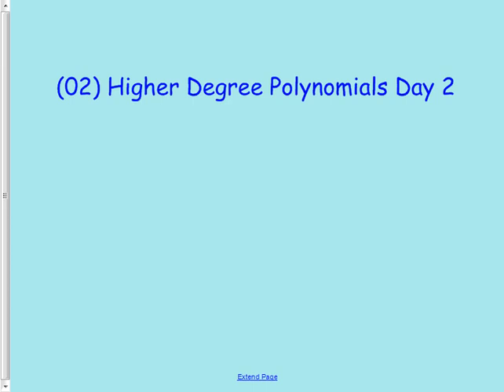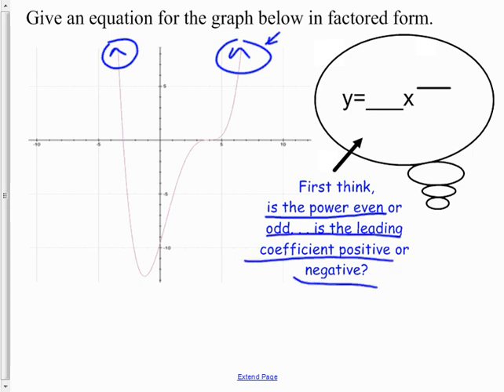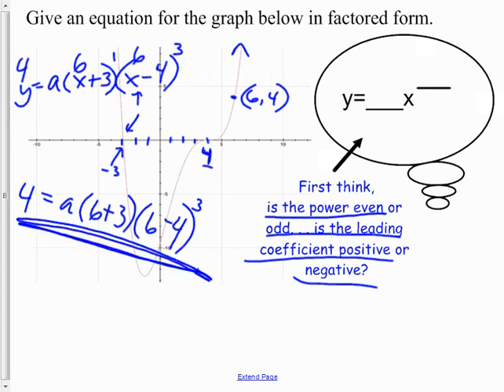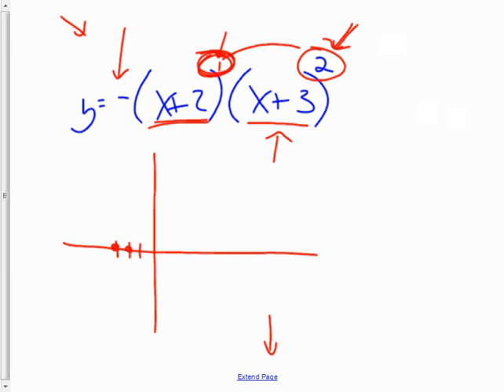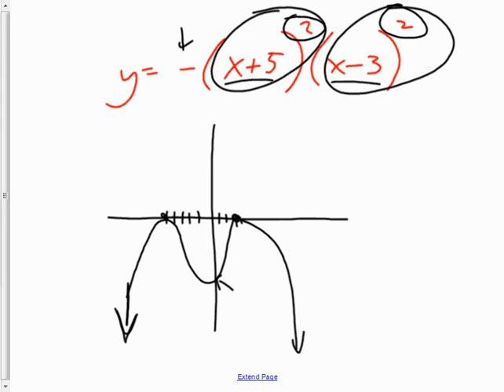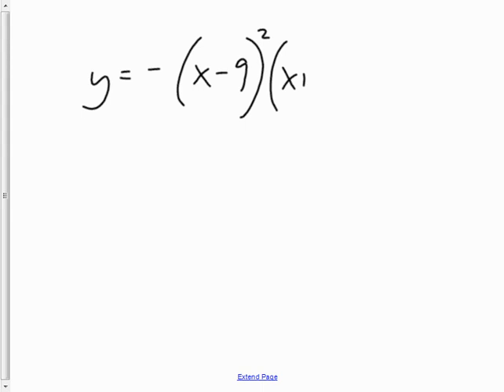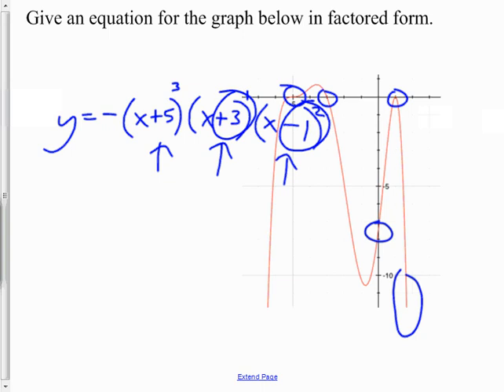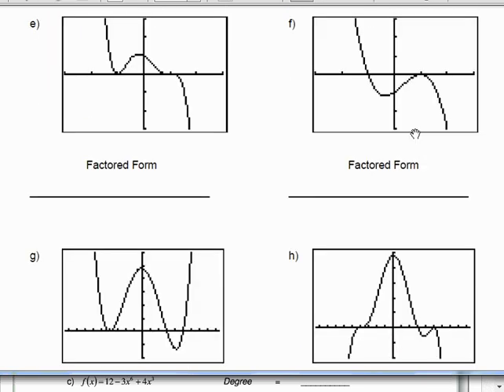December09 0855 HHA Higher Degree Polynomials Day 2